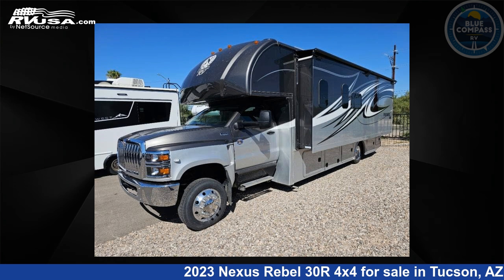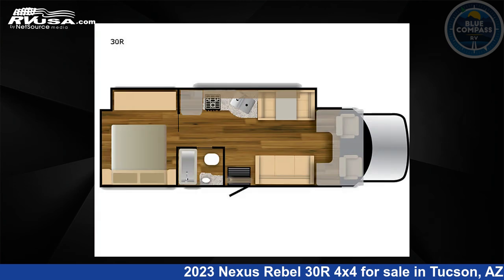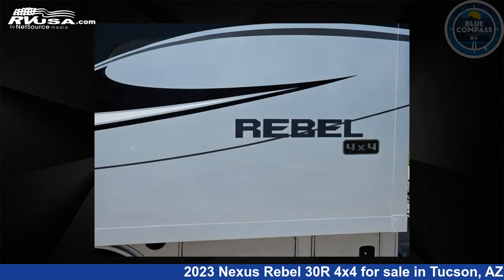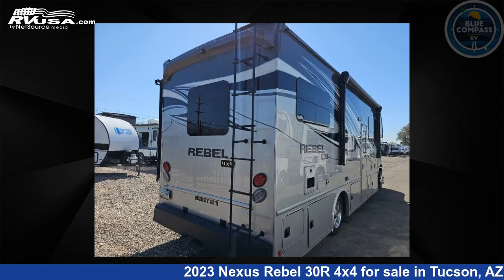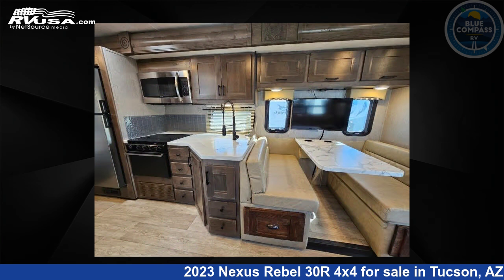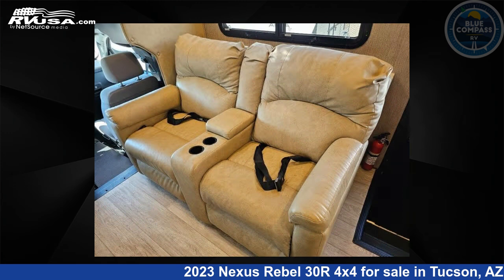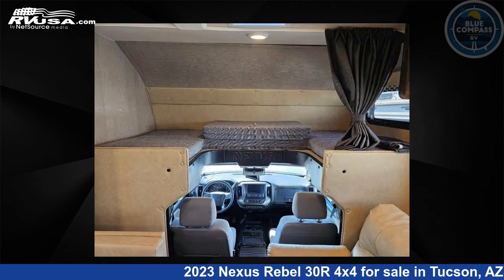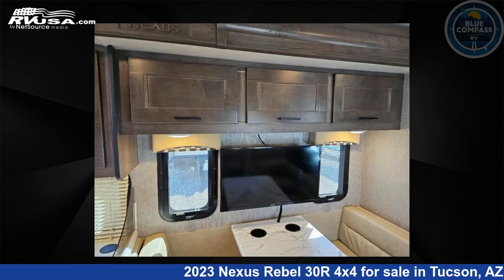Marvelous 2023 Nexus Rebel 30R 4x4 Class C RV For Sale in Tucson, AZ | RVUSA.com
This 2023 Nexus Rebel 30R 4x4 is a Class C RV. It is located in Tucson, AZ 85704 and is offered for sale by Blue Compass RV Tucson. This Used Nexus Is 30' 0" in length and features sleeps 7, Slideout, and 85 gal fresh water capacity. The floorplan layout of this Class C features Bunk Over Cab, Rear Bedroom. This 2023 Nexus Rebel 30R 4x4 is built on a International chassis.

Blue Compass RV Tucson is a dealer for brands like: Black Series and offers the following rv services: Parts/Accessories, Service. For more information and pricing on this unit, To see all units available for sale by Blue Compass RV Tucson,